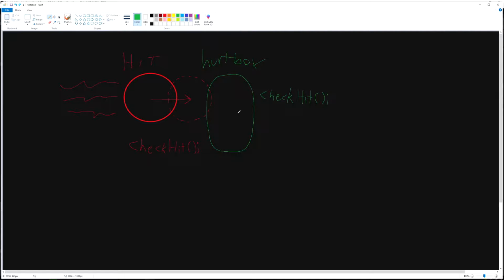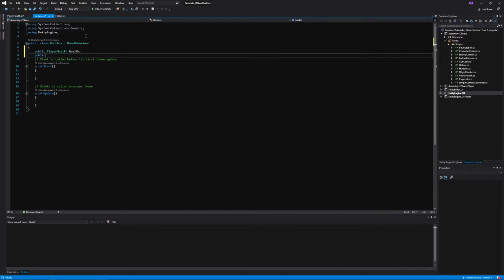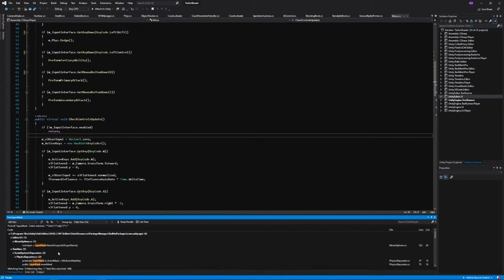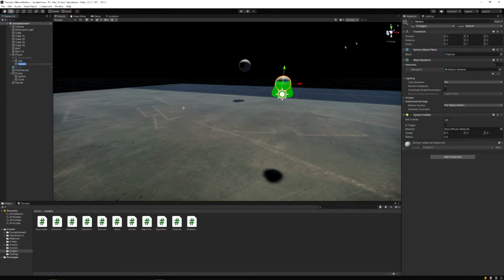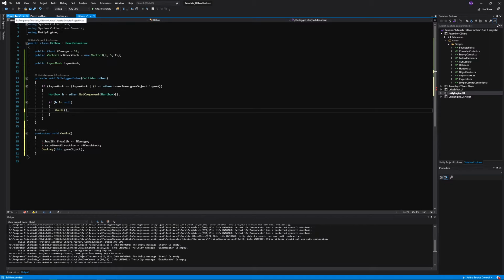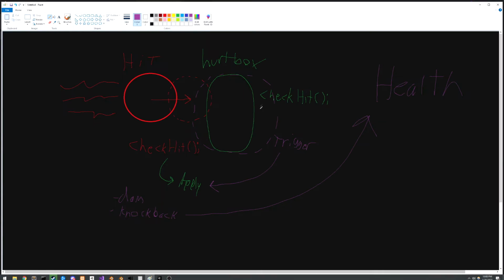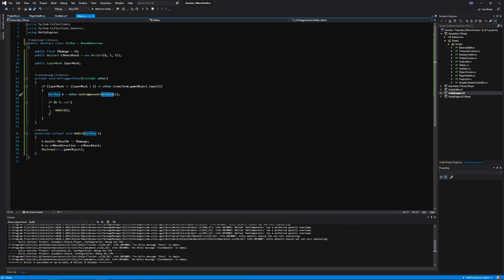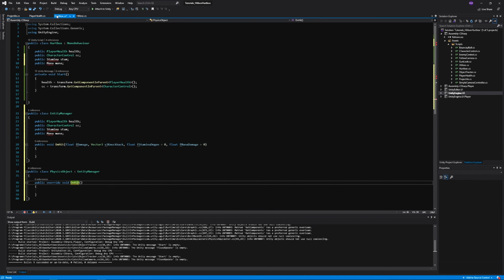Unity 2022 | Doing it properly, Hitbox and Hurtboxes Tutorial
Hitboxes and Hurtboxes are actually very simple to implement. but be careful how you implement them because you can easily create more tech-debt for yourself.